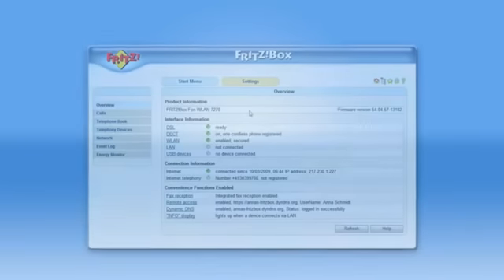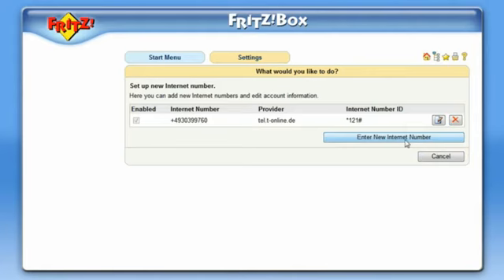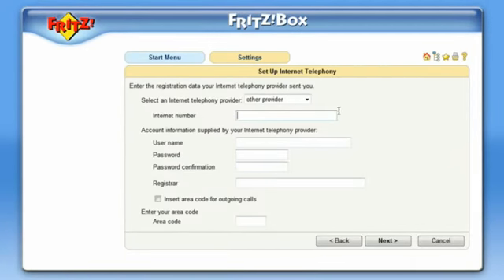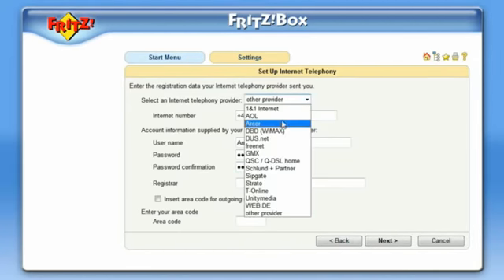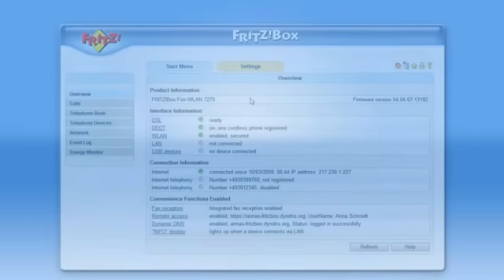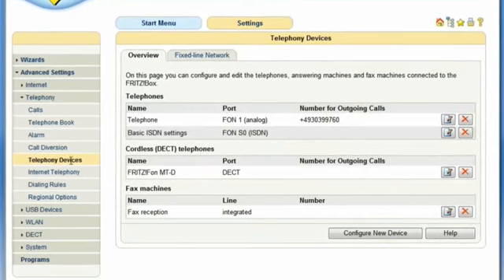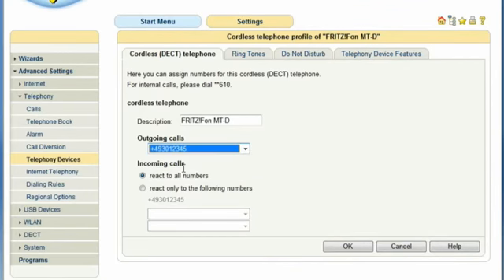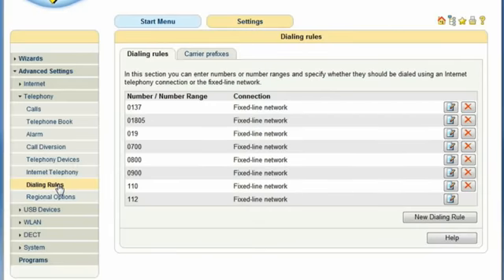Fritz!Box "VoIP"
VoIP is an excellent opportunity to save money without quality loss.